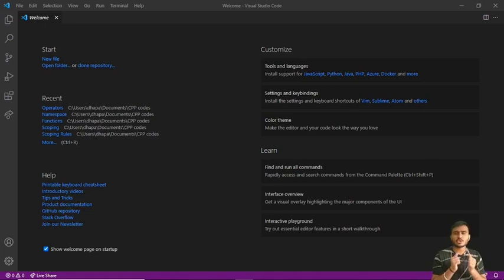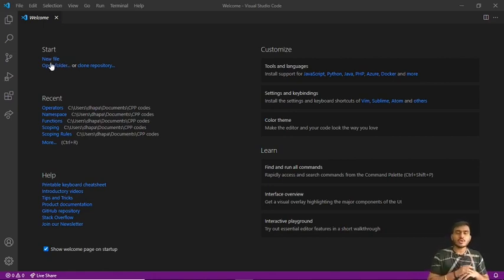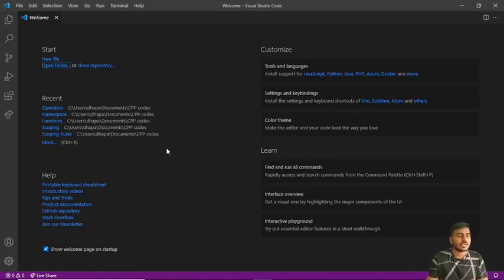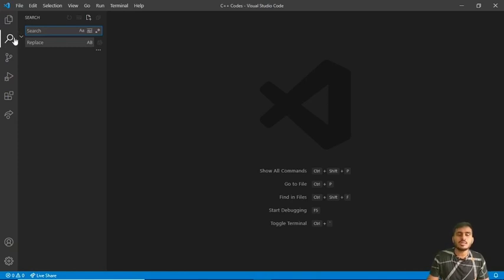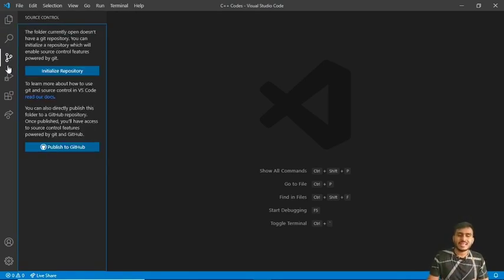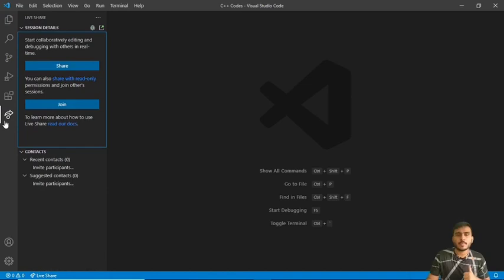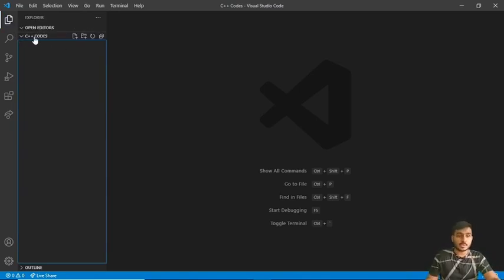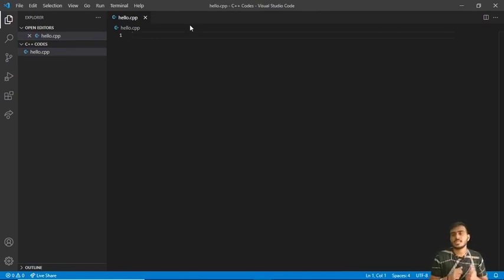Quick Tour of VS Code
In this video, we will take a tour of VS Studio Code. We will cover the features provided by VS Code.